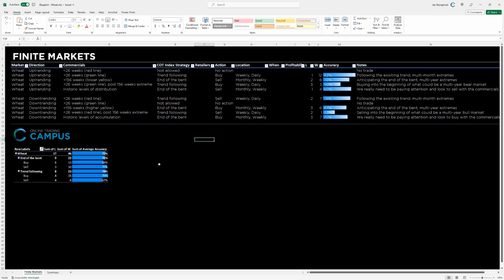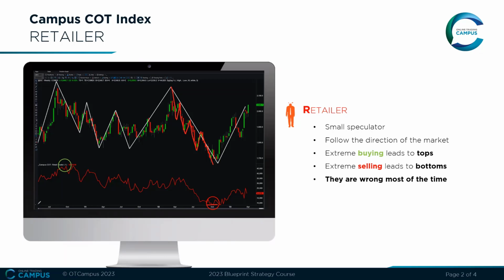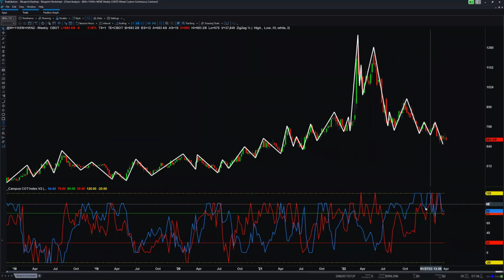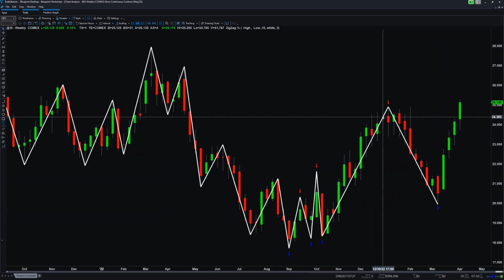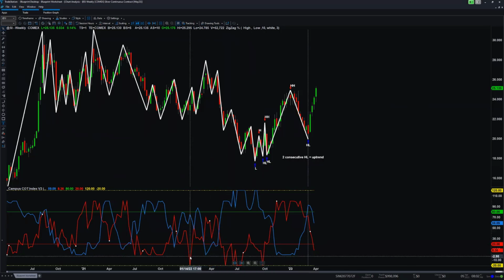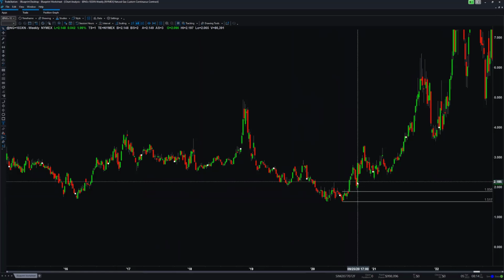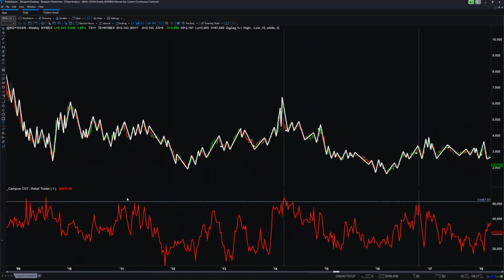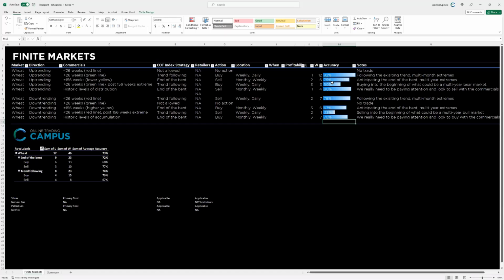Module 3 Fundementals for Market Setups - LESSON 1 COT PART 2 RETAILERS